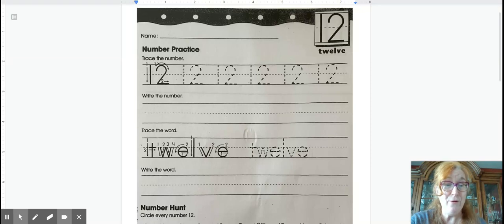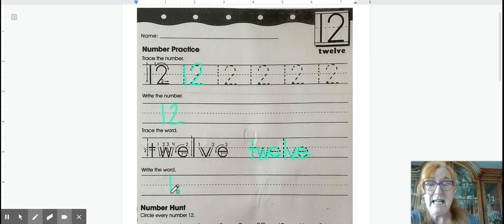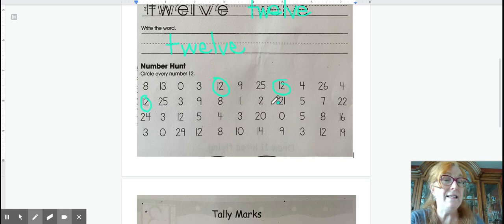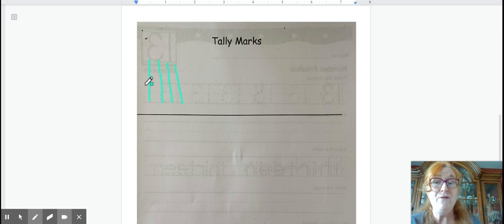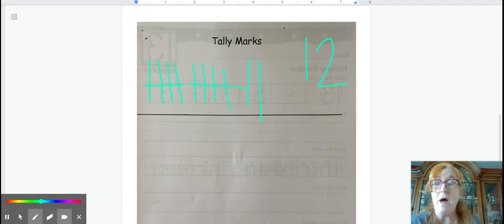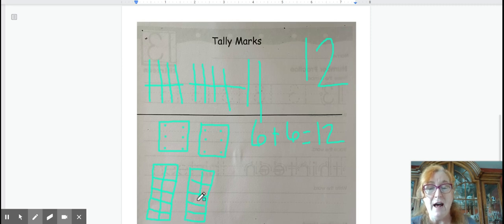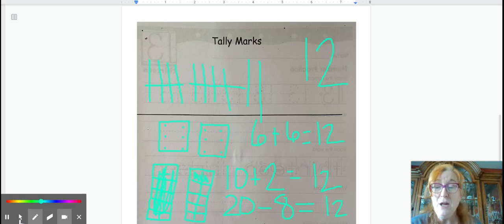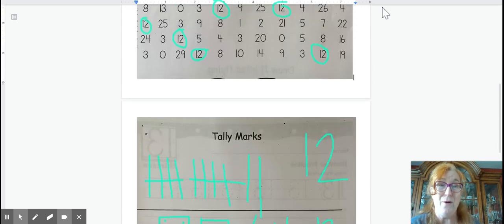Number Book Review 12 - Google Docs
Number Book Review Twelve 12